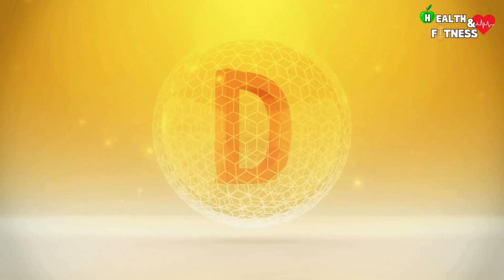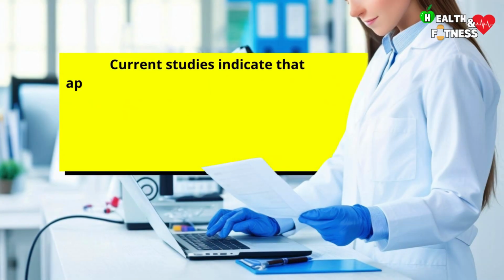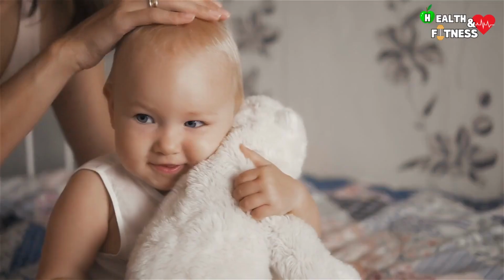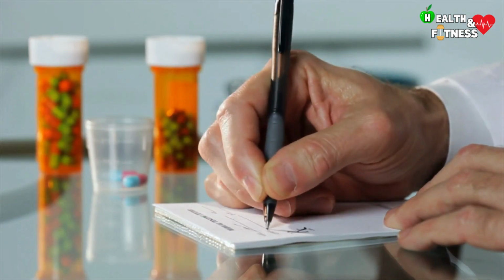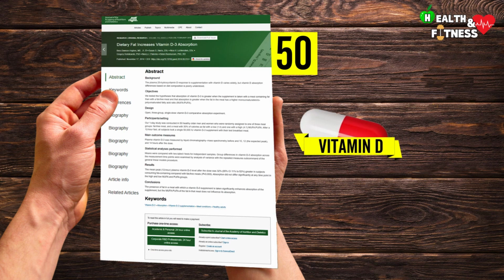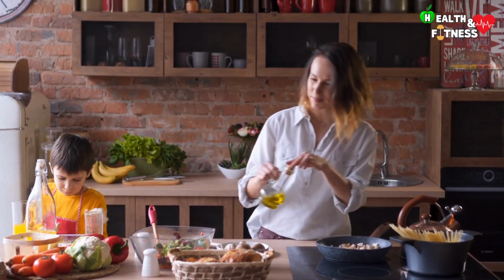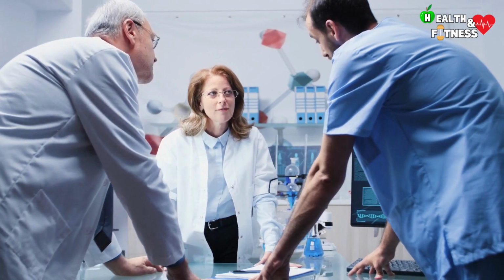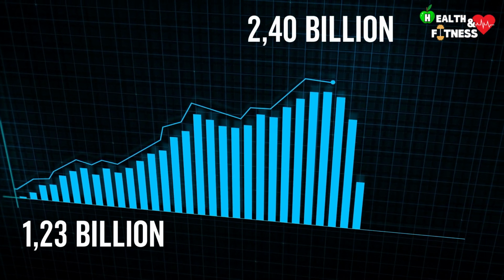Vitamin D: How to Take It? When to take it? Is It Better In The Morning Or In The Evening?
In this video we will talk about vitamin D, a fat-soluble vitamin that performs numerous functions. But when is it really necessary to take a vitamin D supplement? How should you take it? In what quantity and at what time of day? In this video we will try to answer all these questions.

00:00 - What is vitamin D for?
00:20 - In which foods is vitamin D found?
01:00 - Consequences of a vitamin D deficiency
01:57 - Who should take a vitamin D supplement?
03:08 - When and how to take vitamin D?
04:42 - How much vitamin D should you take?
06:27 - Conclusion

🔔 Activate the bell, to stay up to date